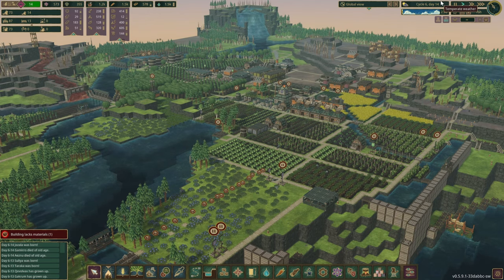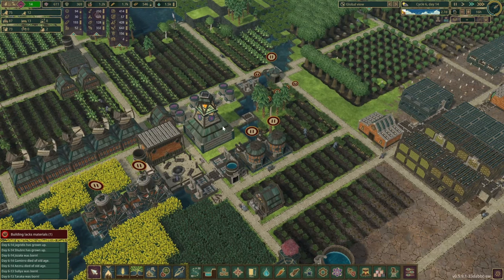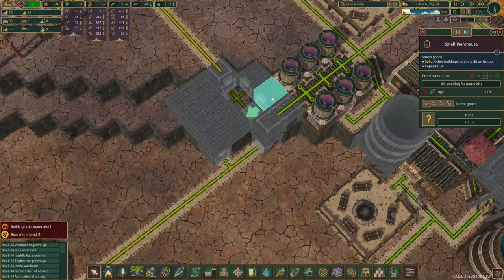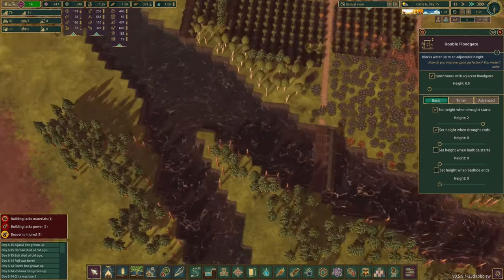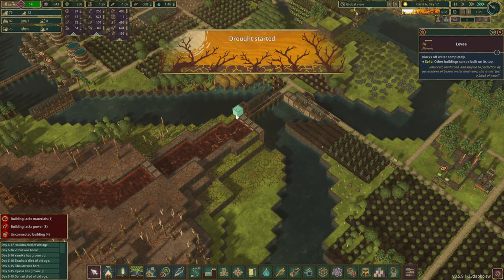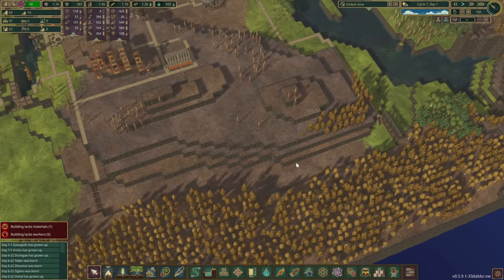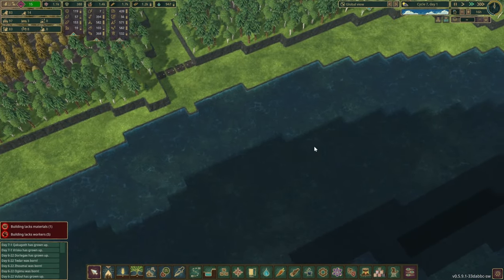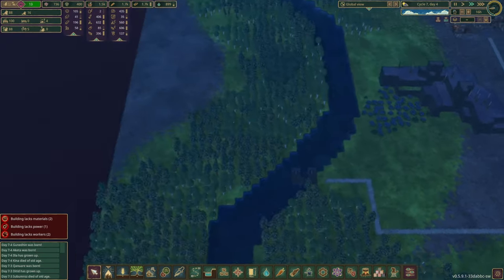Lakeside Farming District | TIMBERBORN | E07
First part of our lakeside development brings us the farming district expansion!

DamDecoration
Flywheels
SimpleFloodgateTriggers
MorePlatforms
ExtendedFloodgate
PathExtension
VerticalPowerShafts